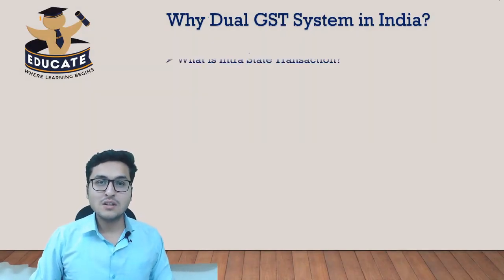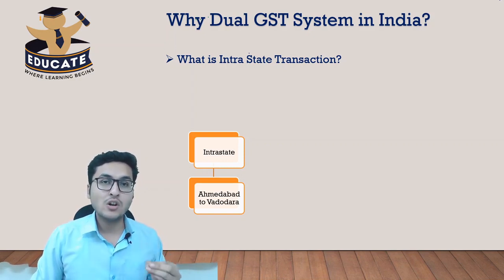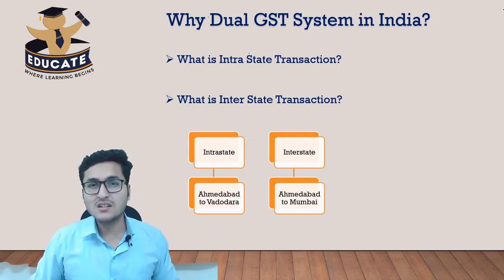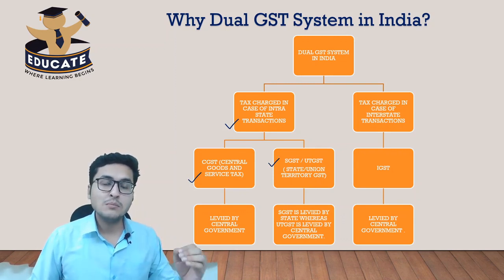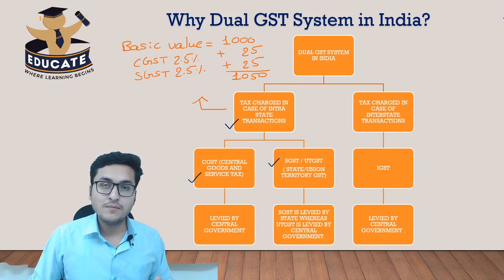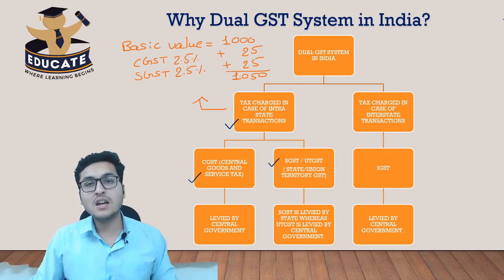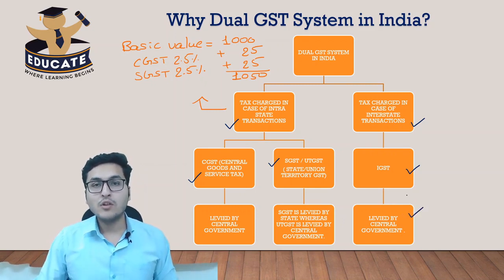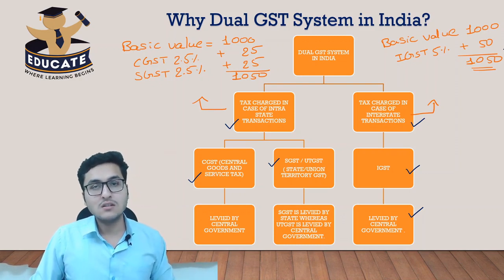LEC -3, PART 1, WHAT IS DUAL GST? WHY THERE IS DUAL GST IN INDIA? BY CA RAJ KAKWANI, GST COURSE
WHAT IS DUAL GST? WHY THERE IS DUAL GST IN INDIA? BY CA RAJ KAKWANI, GST COURSE

GST Certificate course conducted by Educate academy in association with CA Raj kakwani is meant for BCOM, MCOM, CA INTER / CA IPCC Students, CA Final students, Accountants working in Indian accounting Industry & for those who want to establish their career as an Accountant or as a tax consultant or as a GST Practitioner.

This Series (GST Certificate Course) is 100% free to watch. However, if one wants to avail doubt solving facility (one to one interaction with the faculty) and need a Certificate after completion of above course (after passing required examination) then he/she has to buy this course from the link given below.